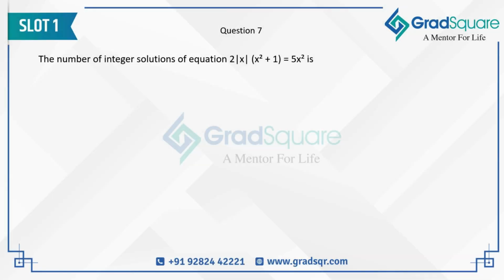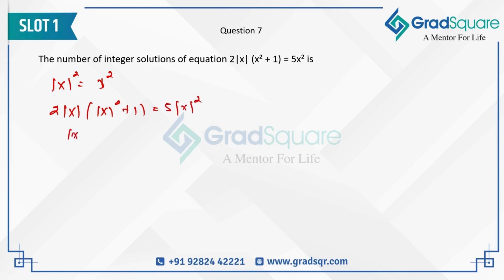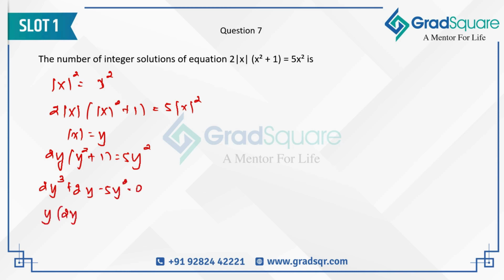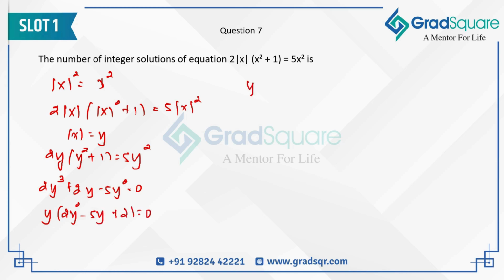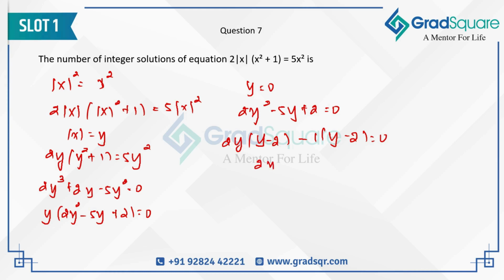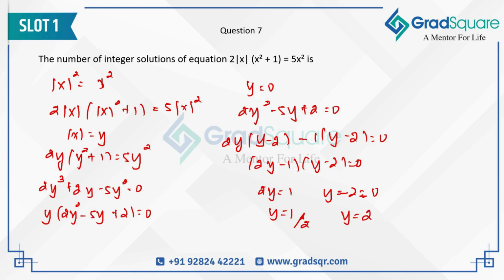CAT 2023 - QA Slot 1 - Question 7 {Alternate Approach} (Algebra) by GradSquare Mentor Mr. Richard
The number of Integer solutions of equation  2 |x| (x^2 + 1) = 5x^2 is

Join us for an insightful analysis of CAT 2023's Quantitative Aptitude Slot 1, as GradSquare Mentor, Mr. Richard, dissects Question 7 on Algebra.

💡Enhance your quantitative aptitude skills and excel in your CAT 2023 exam!